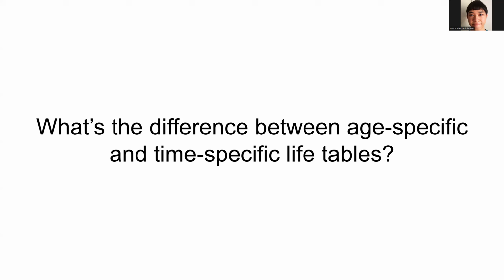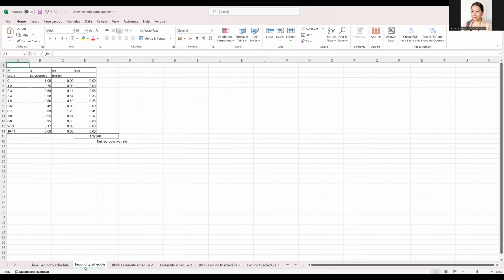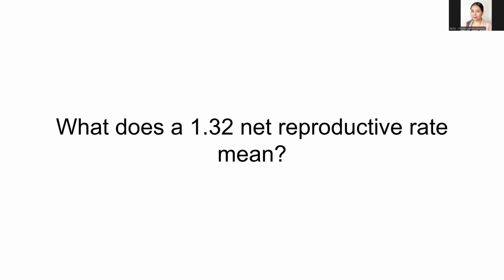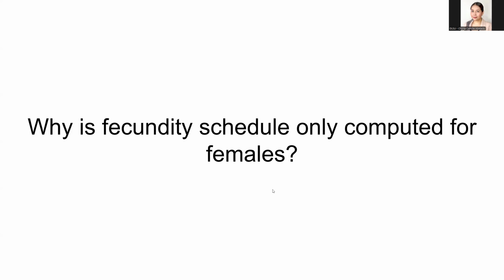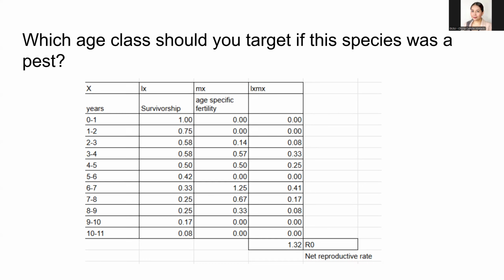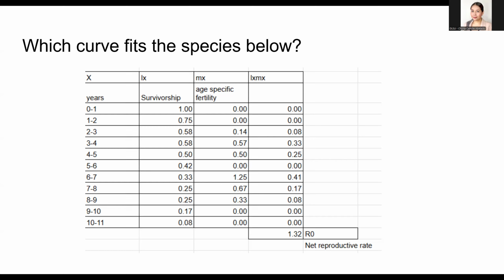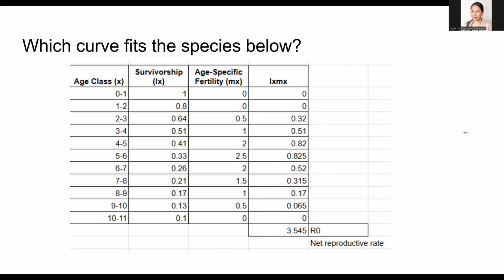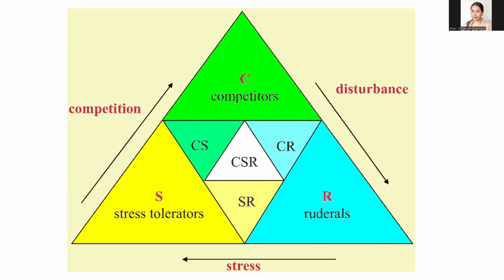ECOLAPP - Types of Life Tables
Recorded on March 10 at 7:30am